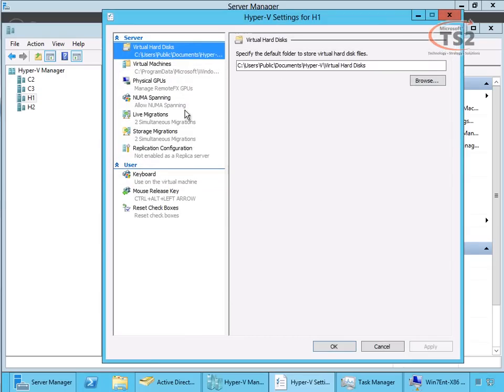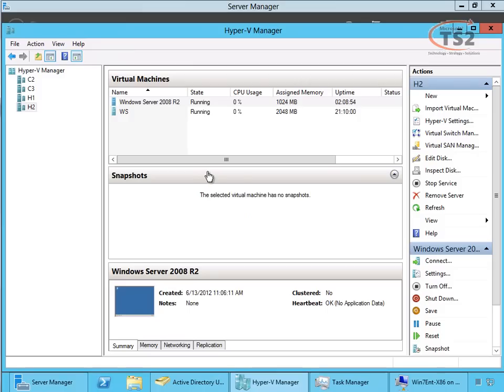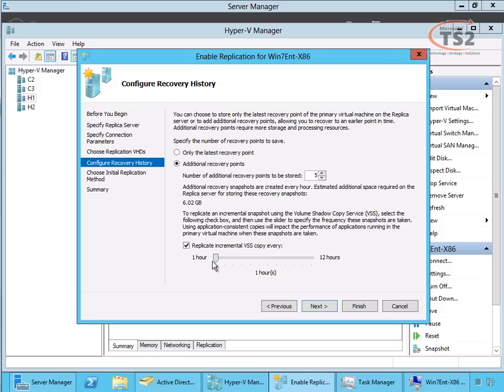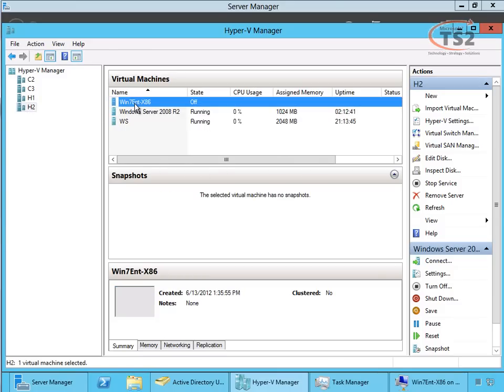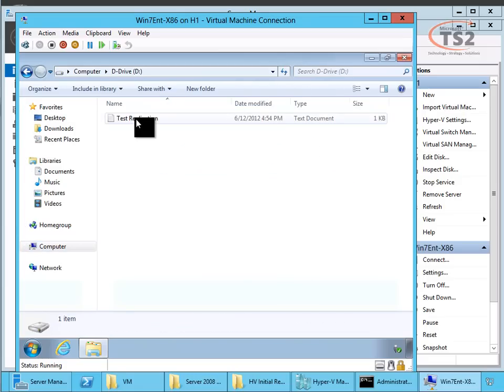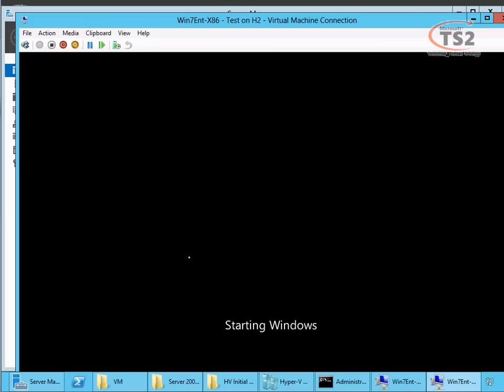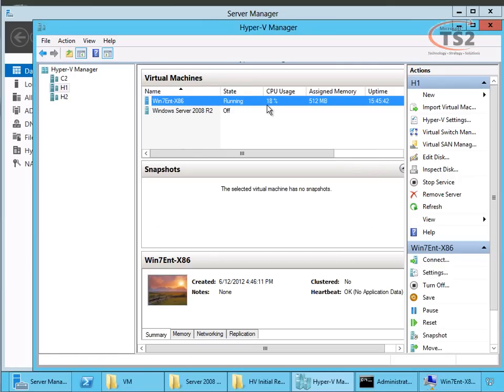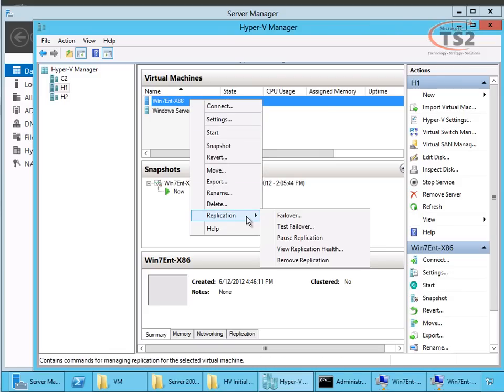Hyper-V Replication.wmv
This is a short video that walks through setting up Hyper-V Replica and then demostrates a replicated Virtual Machine